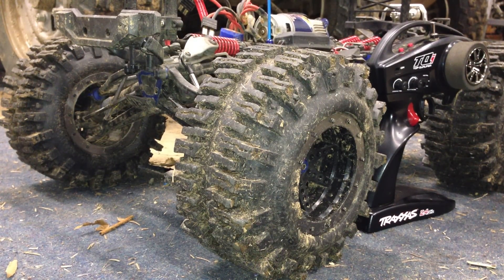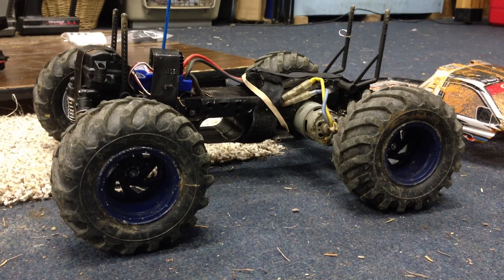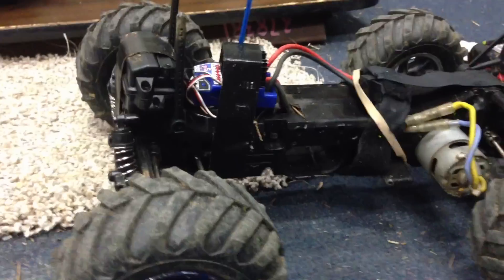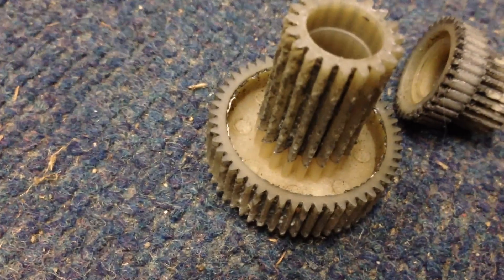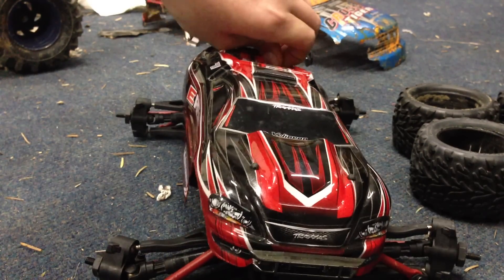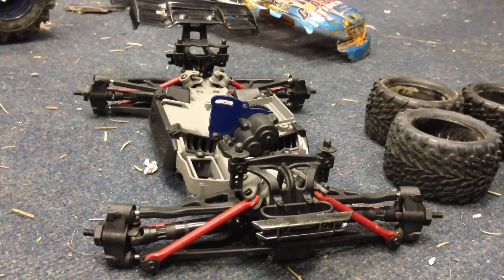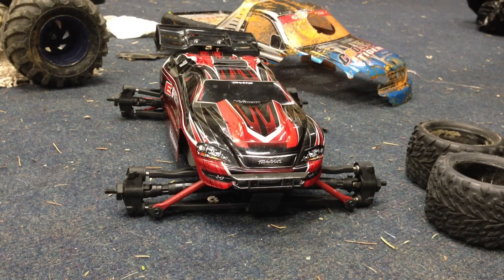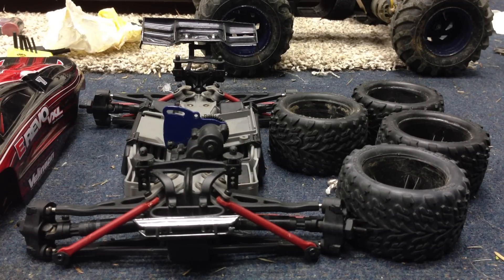New Rc Car Arrival!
Rustlervxl09
#1 ITS 100% FREE!
#2 I NEED FEEDBACK!
#3 MY VIDEOS KEEP GETING BETTER!
#4 I TRY HARD TO SATISFY YOU!
#5 ONLY AMAZING PEOPLE DO IT!!!
New RC???
Summit upgrades
#1.maxamps batterys
#2.mudslngers 40 series
Rustler parts list(Godly moded)
Bumper(RPM)-$15
Bulkhead(REM)-$30
Fr Arms(RPM)-$10
Fr foams (Jaco)-$30
Chassis(REM)-$75
Upper chassis(Integy)-$20
Fr shocks (Bigbore)-$30
Fr hub carrier (Strc)-$20
All turnbuckle (Traxxas)-$20
All wheel hubs (Strc)-$15
Steering bell +crank(strc)-$25
Fr shock tower(REM)-$25
Servo(2075)(Traxxas)-$30
Servo horn(racers edge)-$5
Battery holdown(REM)-$10
10.8v batt(Max Amps)-$100
3s Lipo-(Maxamps)$170
All ball bearings(Bearings)-$15
Receiver+controller(Tqi)-$135
Rc sensors(Traxxas)-$50
Receiver case(Traxxas)-$10
Esc+motor(Velineon)-$165
Esc fan(Velineon)-$20
Rear shock tower(REM)-$25
Rear shocks (Bigbore)-$25
Rear arms(RPM)-$10
Driveshaft#11104(MIP)-$75
rear hub carriers(Strc)-$20
Rear paddles (Sling Shots)-$45
Rear foams (Jaco)-30
Rear badlands(proline)-$30
Front (dirthawgs 2.8)-30$
Transmission(REM)-$65
Gears(Traxxas/RR)-$25
Hinge pins(Strc)-$20
41tooth pinion(RR)-$10
76tooth spur (Integy)-$20
4mm  tire bolts (Traxxas)-$5
3mm bolts (traxxas)-$5
Wheelie bar+wheels(Trax)-$25
Motor guard(rpm)-$10
stainless screws(Dynamite)$30
Orig body(Traxxas)-$30
Battery charger(Ez-Peak)-$100
TOTAL PRICE OF MY TRAXXAS RUSTLER=$1695$
+ other $ wasted on Integy junk, failing parts and tryout parts...